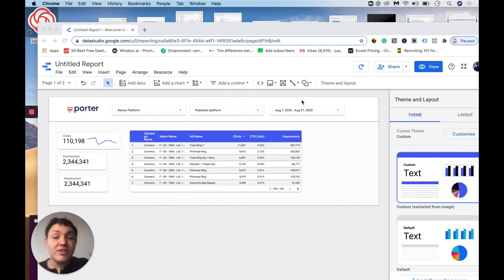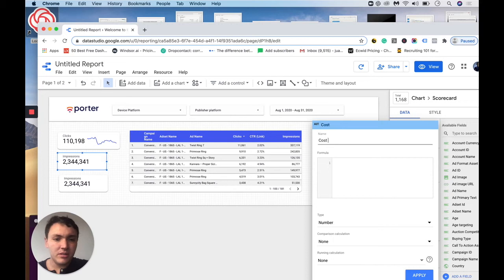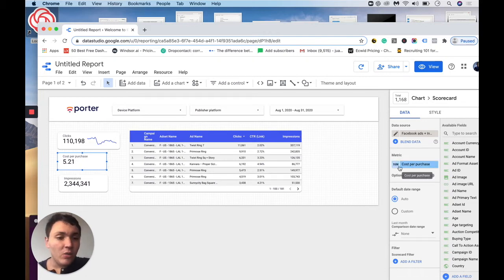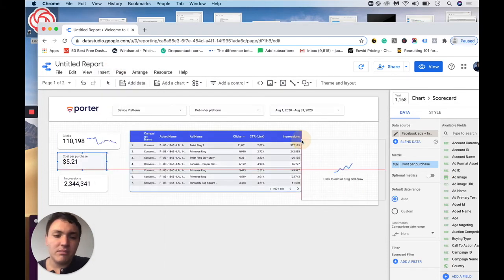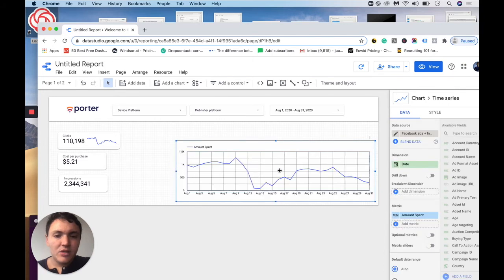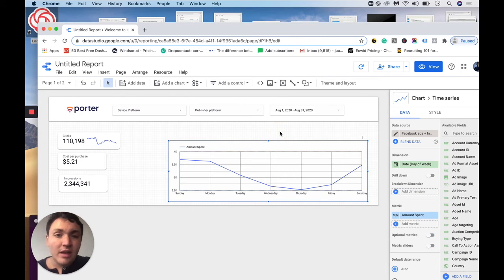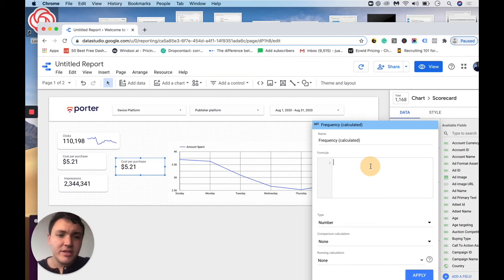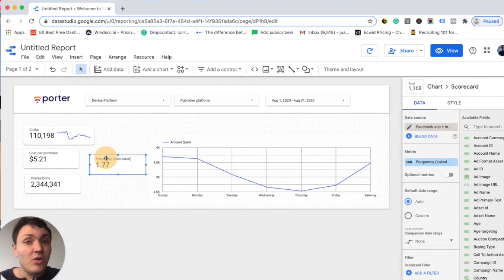Custom formulas: Google Data Studio product tour (4/5)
In this video, you will learn why Business Intelligence and data visualization tools overcome basic reporting tools.

It comes down to have the flexibility to calculate your own metrics and formulas with the ease of Google Sheets and the power of SQL.

In this case, we will calculate the cost per conversion and the frequency. We will also learn how to create time dimensions so you can visualize your data over time by date, week, day of the week, month, and so on.